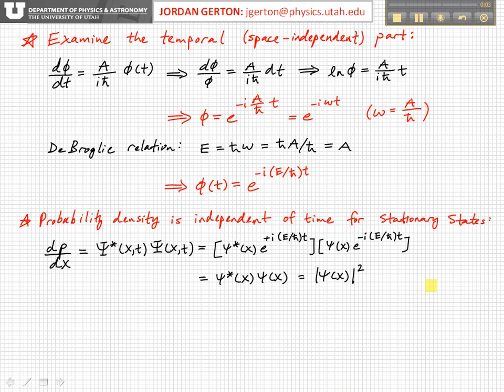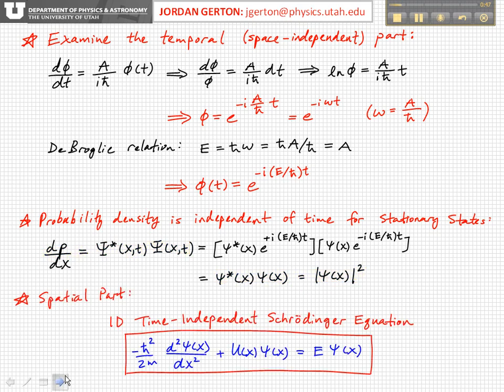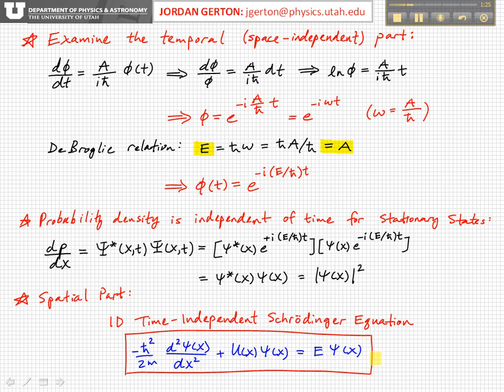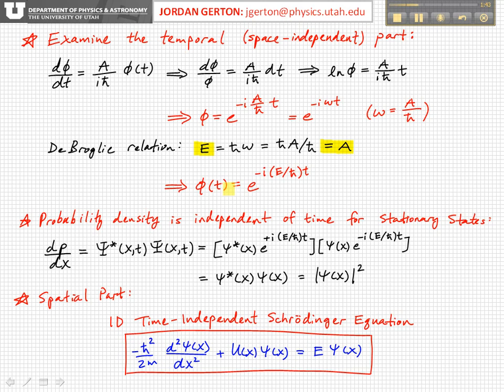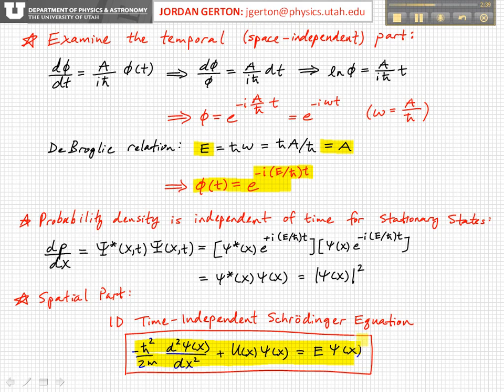PHYS3740 Lecture 23-10 Schrodinger Equation